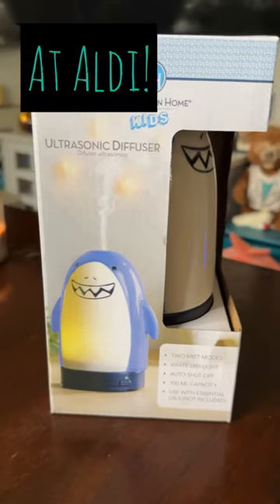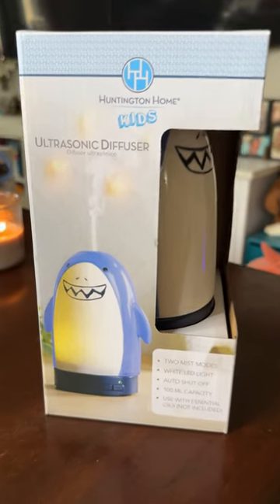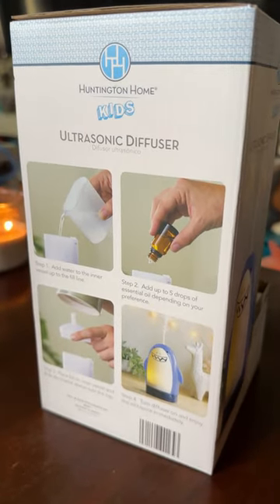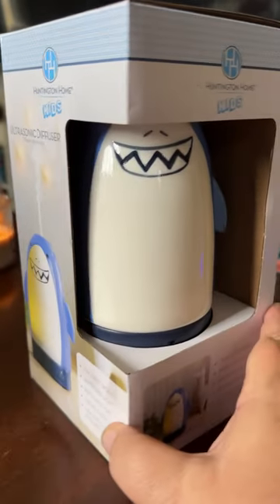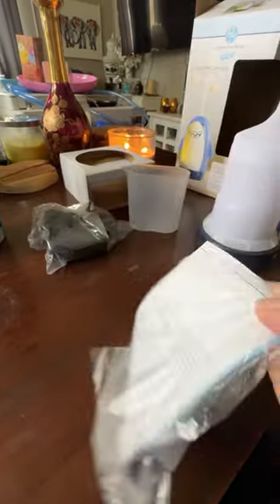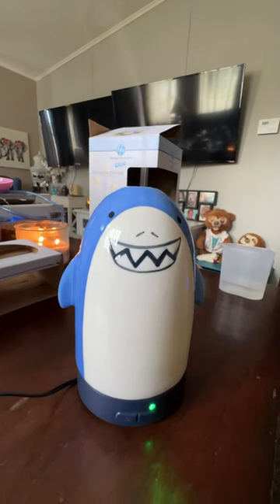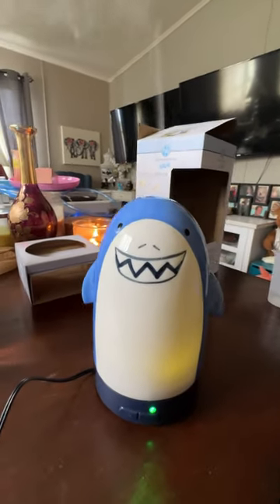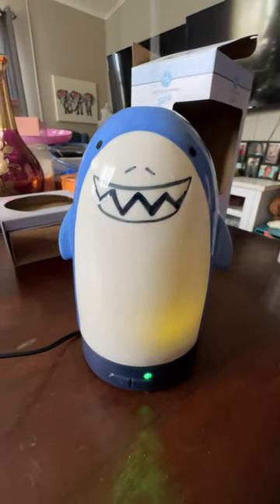Aldi find of the week!